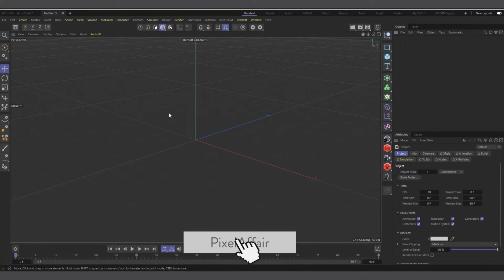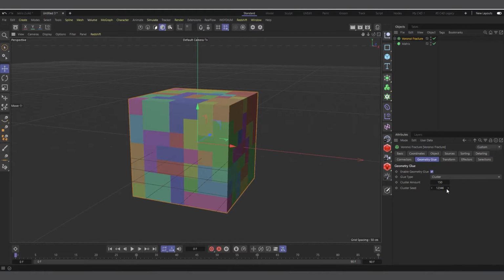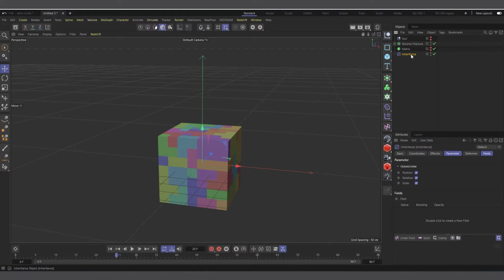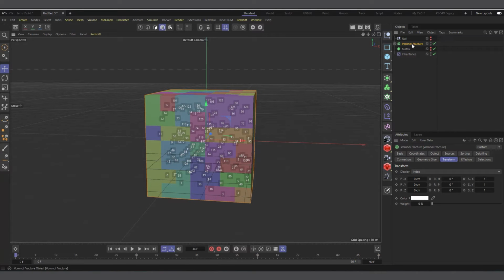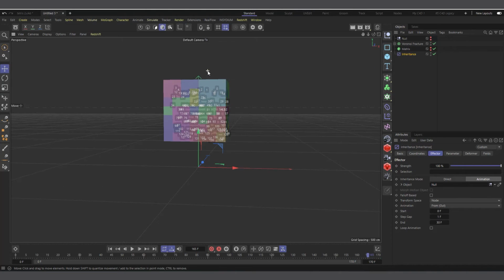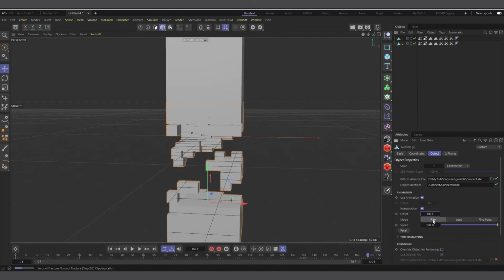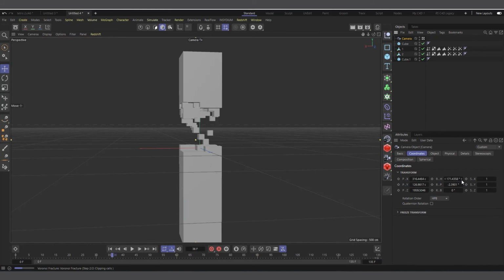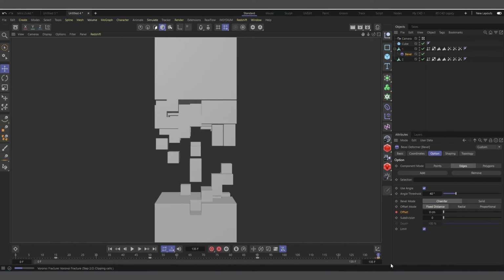Tetris Building Blocks With Cinema 4D Mograph & Voronoi Fracture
video originally by @rand0mograph